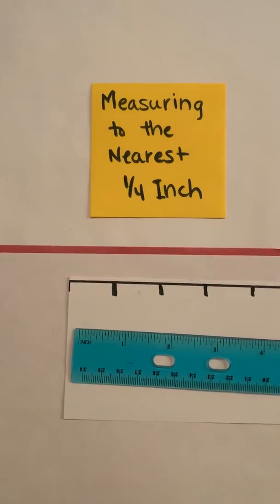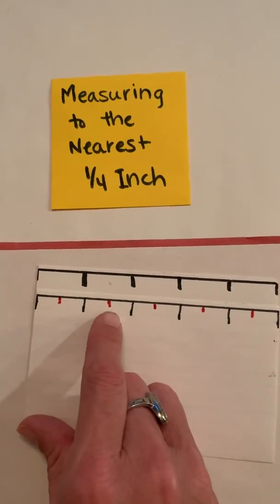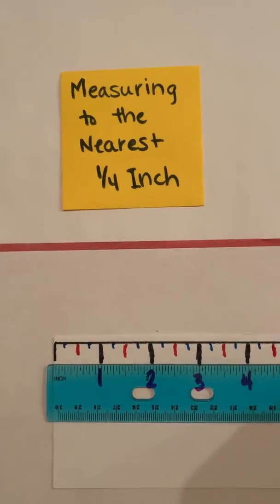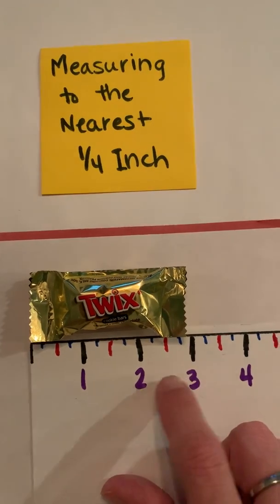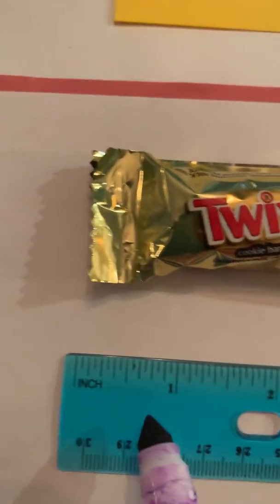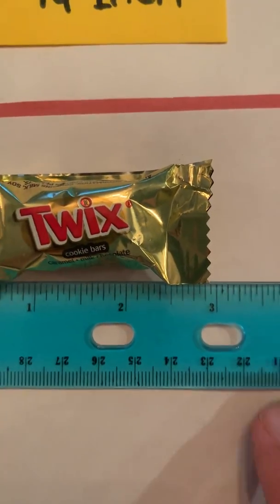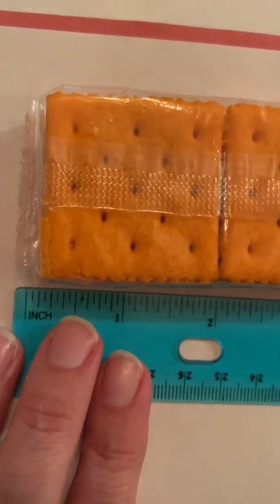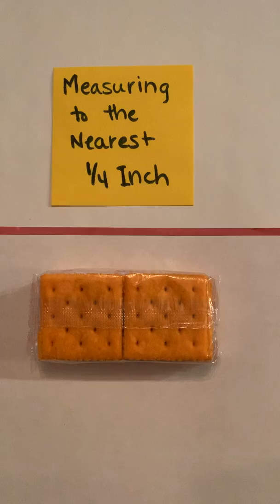Measuring to the Nearest 1/4 Inch